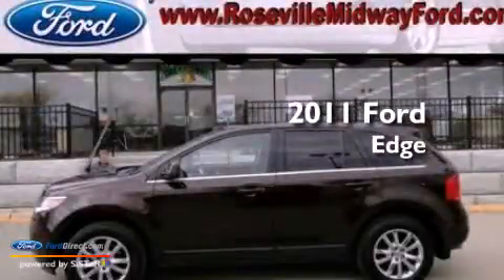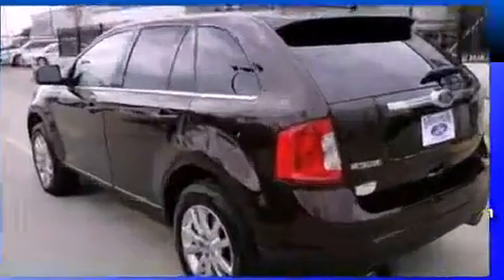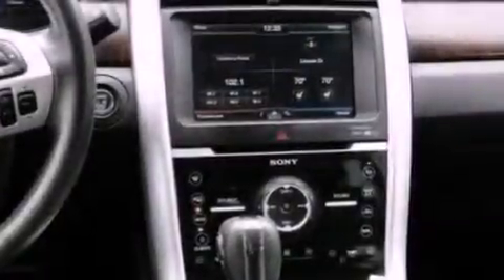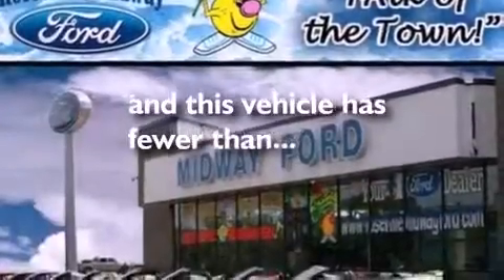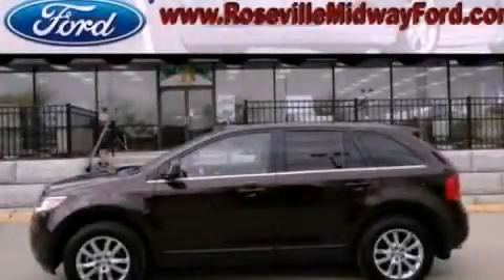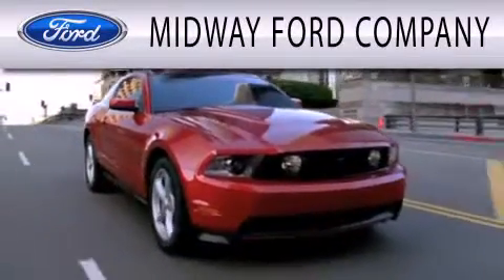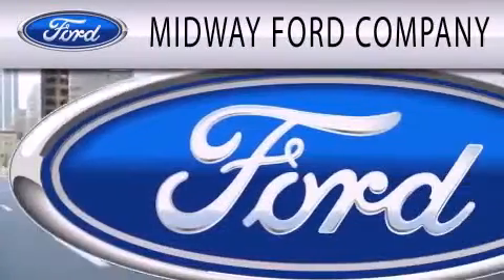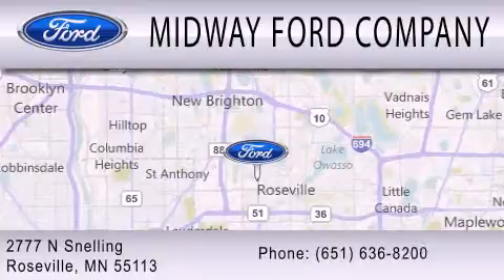2011 Ford Edge Roseville MN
Year : 2011
 Make : Ford
 Model : Edge
 Engine : 3.5L V6 24V MPFI DOHC
 Trans . : 6-SPEED AUTOMATIC
 Exterior : BORDEAUX
 Miles : 29,680
 Interior : CHARCOAL BLACK
 Stock : 12TR246